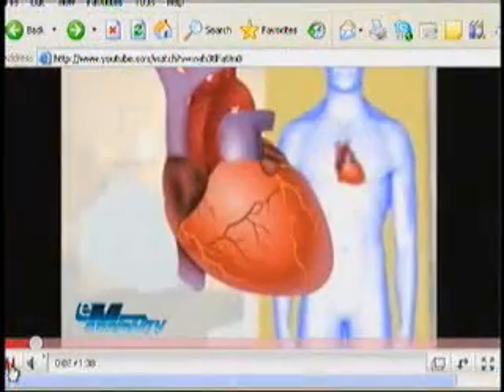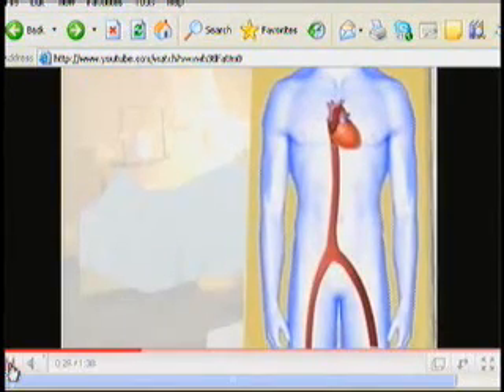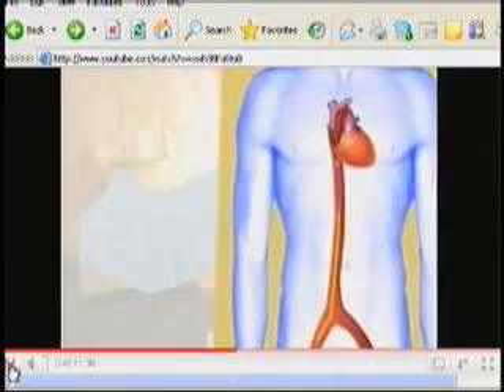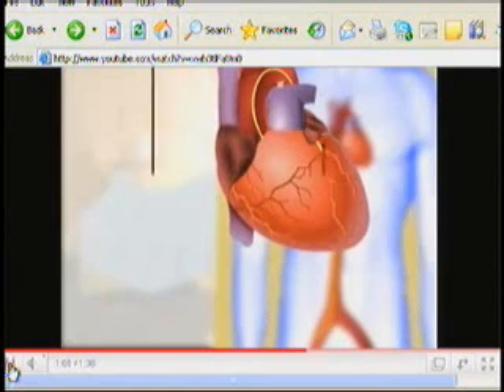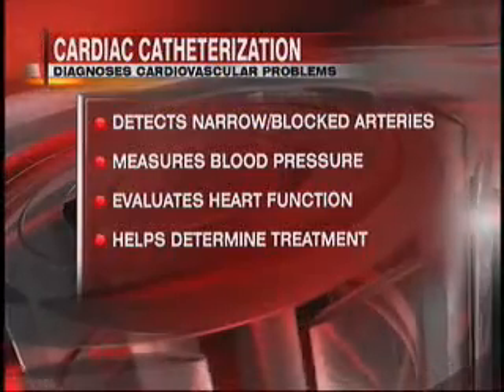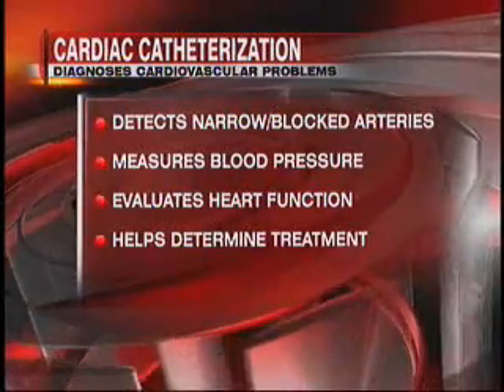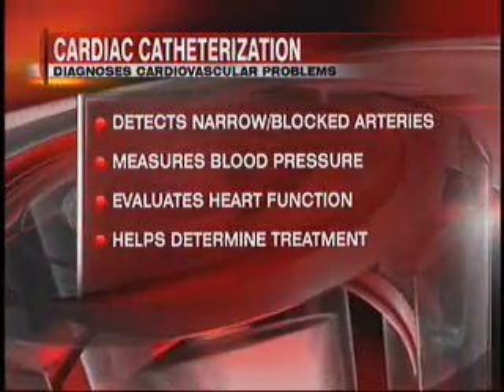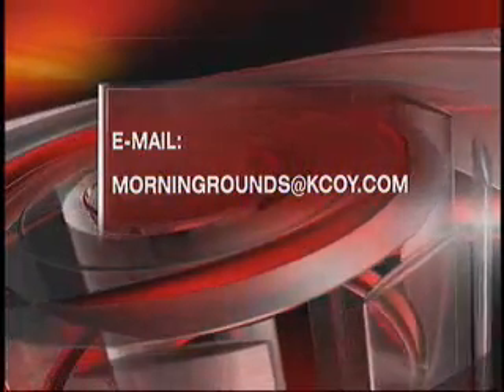KCOY-Morning-Rounds-With-Dr-Alex-Harrison-08-25-2010.mov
Morning Rounds with cardiologist Alex Harrison on KCOY News of Santa Maria, Santa Barbara, San Luis Obispo. Topics for the day include: cardiac catheterization.

Dr. Alex Harrison serves the community of Santa Maria at Central Coast Comprehensive Cardiac Imaging